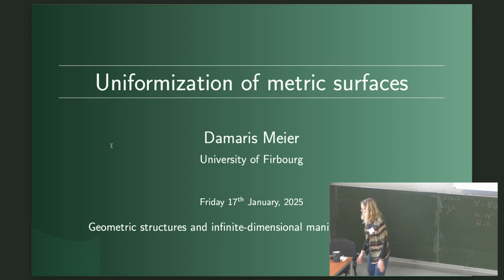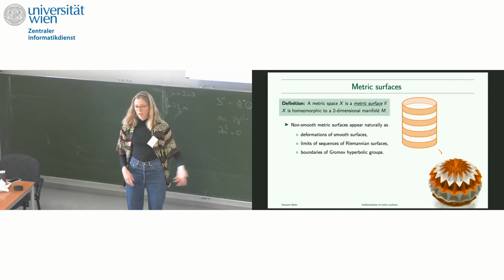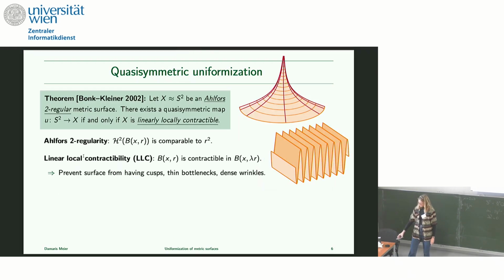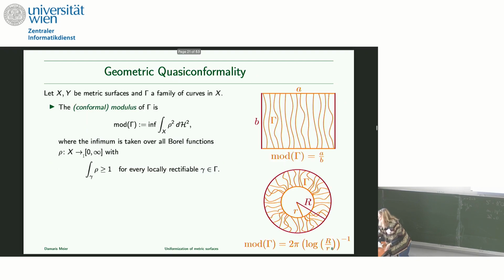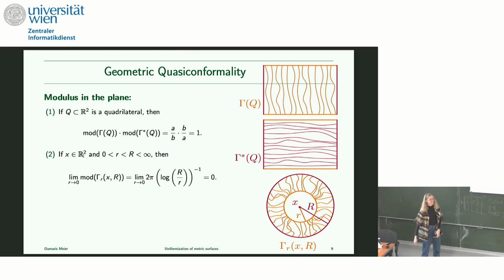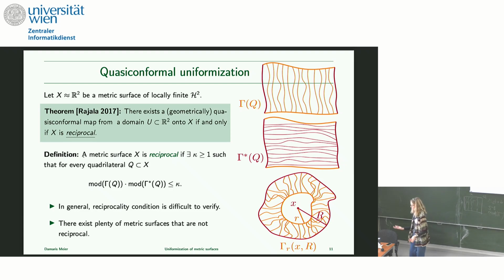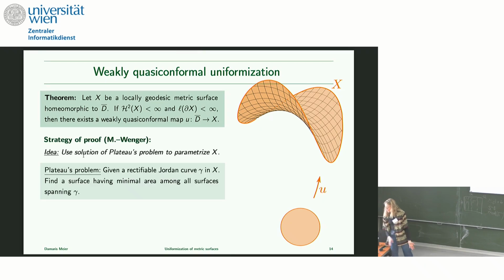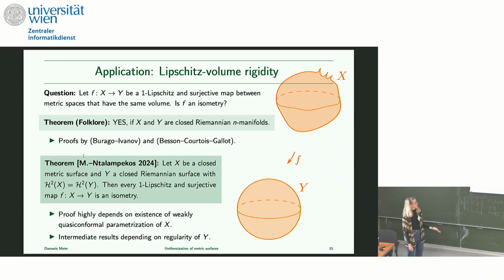Damaris Meier - Uniformization of metric surfaces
The classical uniformization theorem states that every simply connected Riemann surface is conformally equivalent to the unit disc, the complex plane, or the Riemann sphere. In this talk we are interested in non-smooth generalizations of this statement, where conformality is replaced by quasisymmetry and (weak) quasiconformality. Our goal is to demonstrate that no additional assumptions beyond local finiteness of area are needed to establish the existence of a suitable parametrization of a general metric surface.